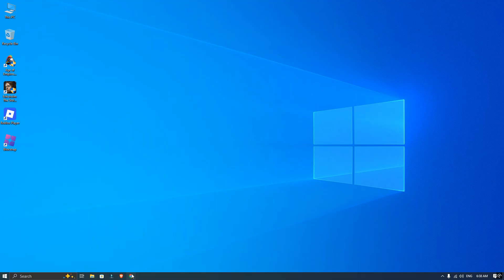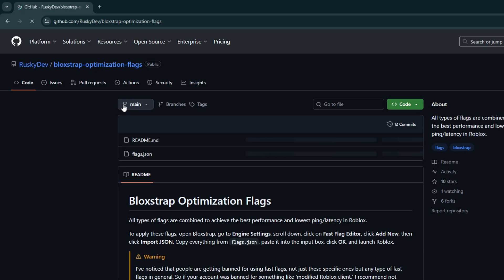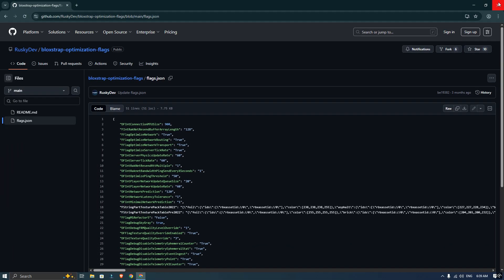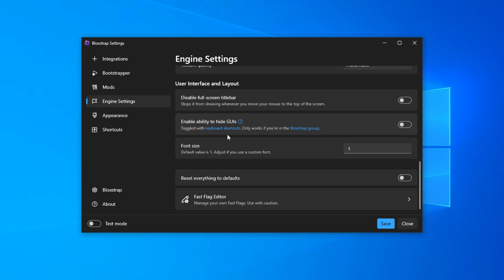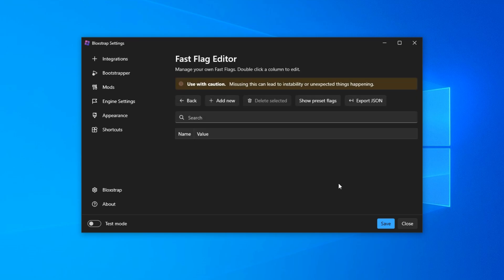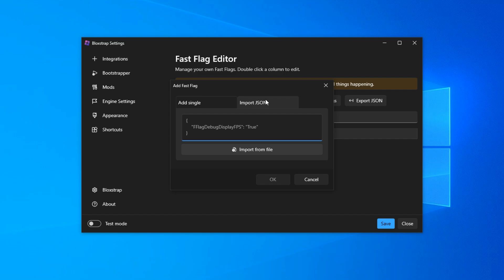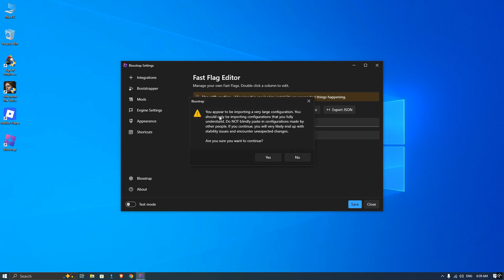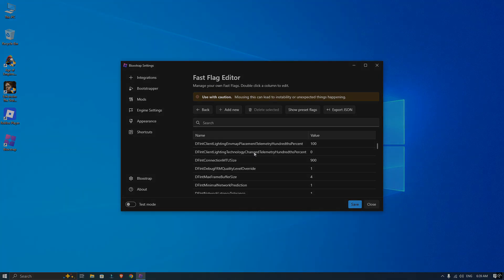Stop Lag! The BEST Bloxstrap Settings for High FPS & Low Ping (Fast Flags Guide)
Boost your Roblox performance with this ultimate Bloxstrap settings guide for max FPS and the lowest ping. I will show you the best Fast Flags to eliminate lag and reduce stuttering for a smooth gameplay experience. These optimized settings will help increase your frames per second and give you a competitive advantage in any Roblox game.